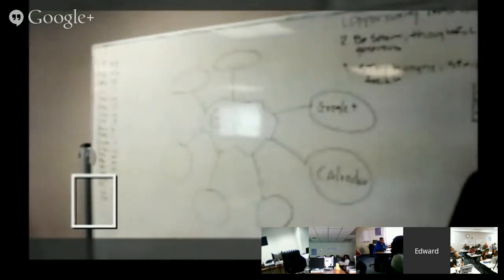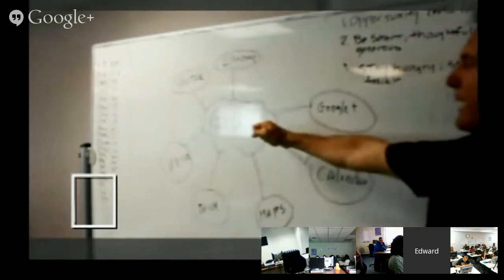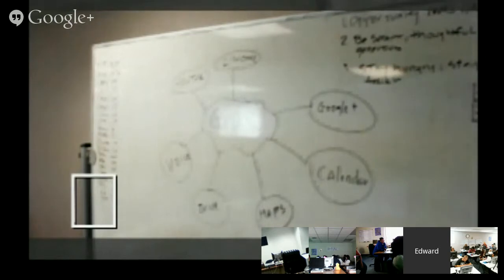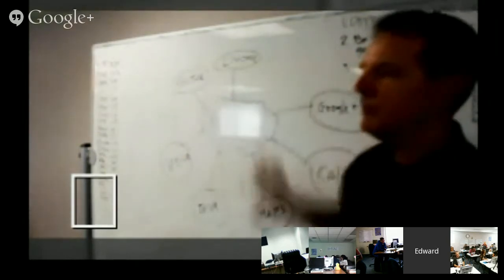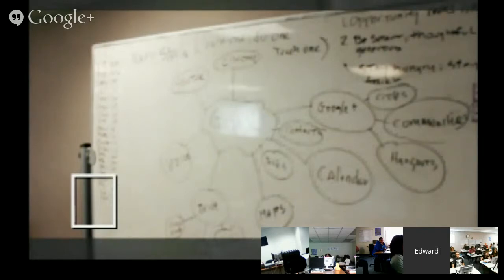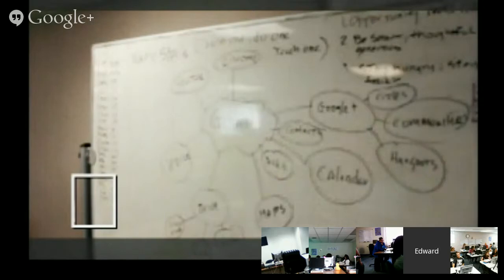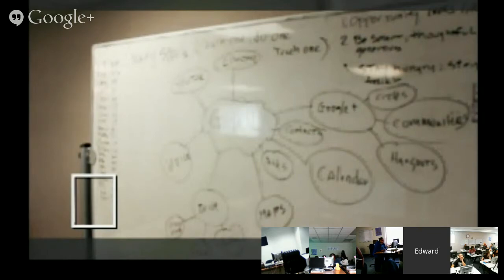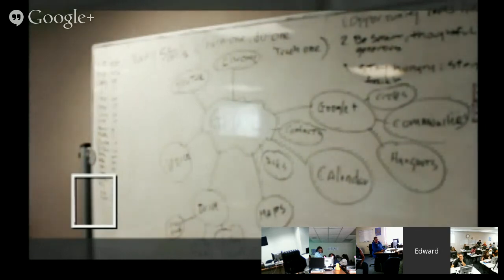Larson Training Centers (Las Vegas) Gmail (day 1) Setup & Planning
This week we learn to setup and use Gmail for professional use (i.e. employment productivity).  Join us.